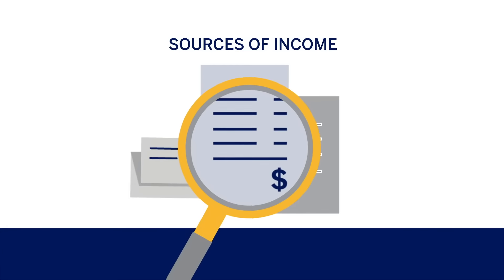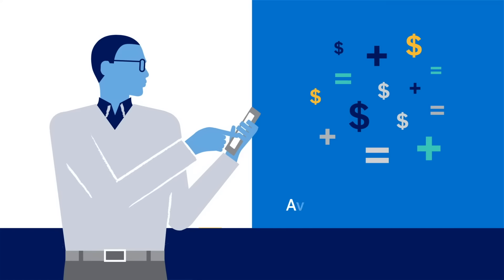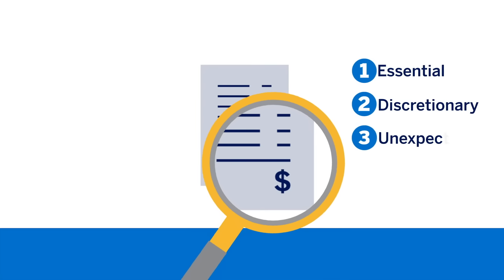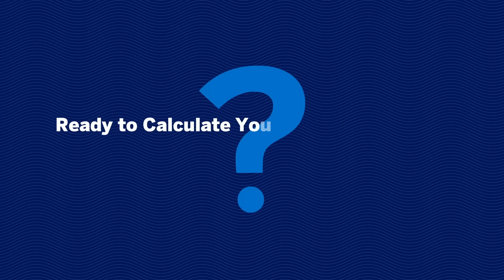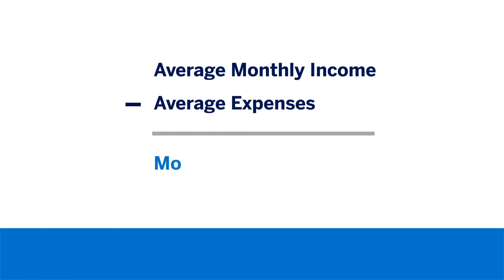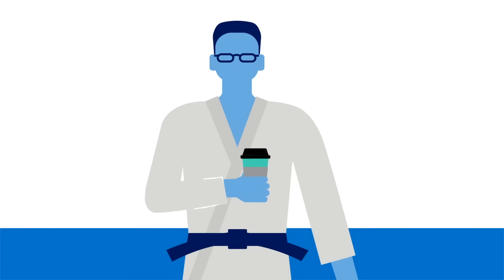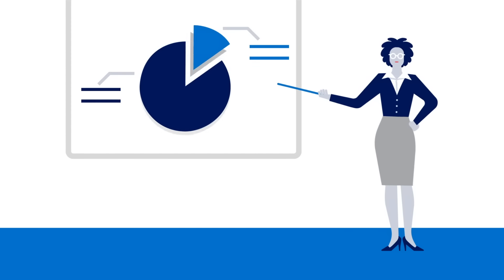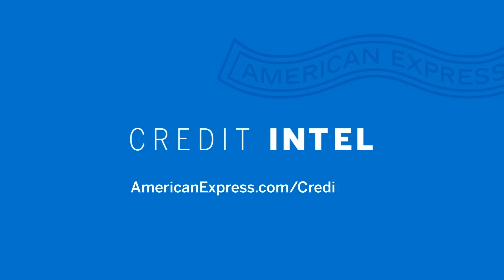How to Build a Monthly Budget? | Credit Intel by American Express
• A monthly personal budget can reduce stress, and building one is easier than you might think.
• We’ll help you capture the information you need, including spending that’s unexpected or easy to forget.
• Then you can make changes that de-stress and put you in control.

About: American Express is a global service company, providing customers with exceptional access to charge and credit cards, insights and experiences that enrich lives and build business success. Get up close to the passionate lives of rising artists, a new wave of entrepreneurs, and everyday people. Join us for everyday inspiration on the official American Express YouTube channel.